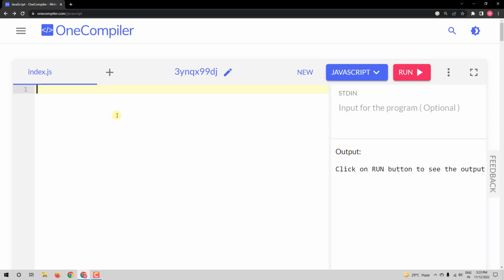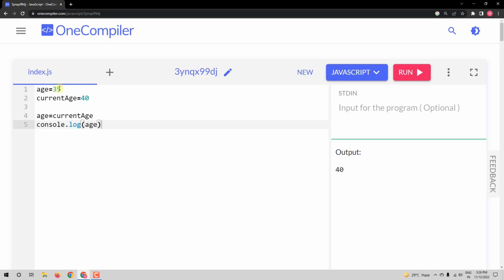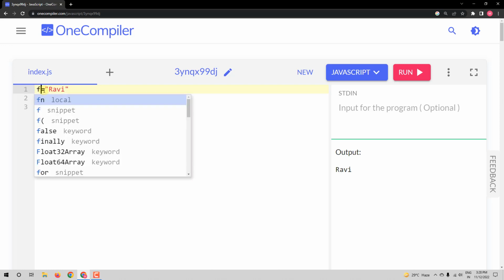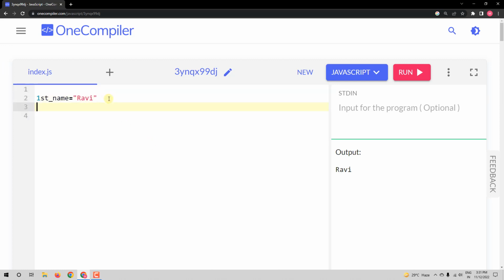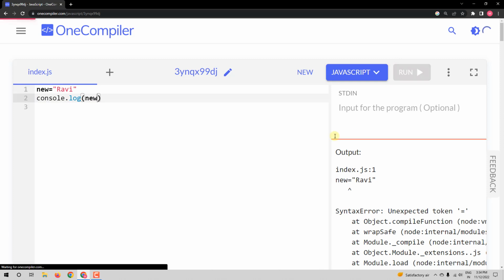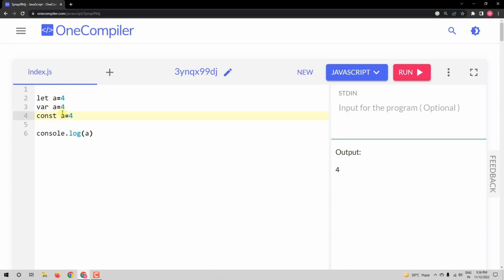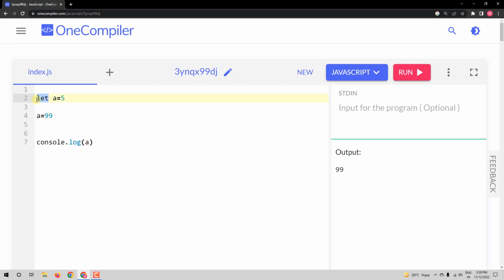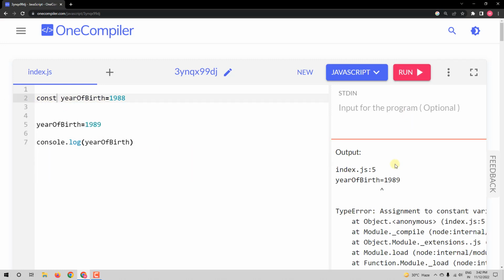JavaScript for Absolute Beginners - 04 - Variables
Hello everyone,

In this video, we will learn more about variables in JavaScript.

Cheers!